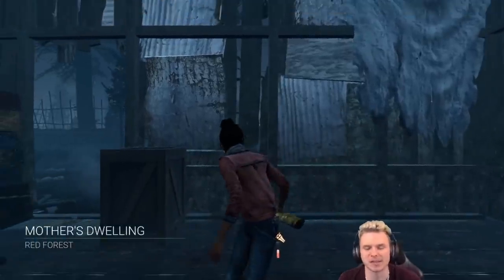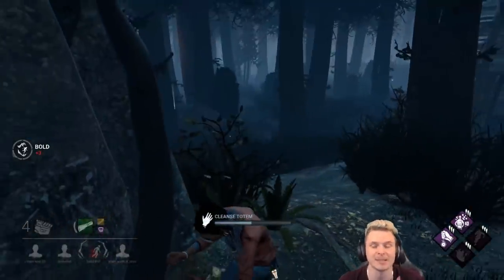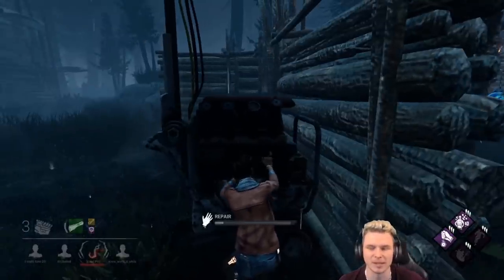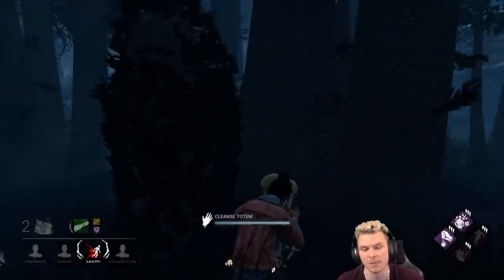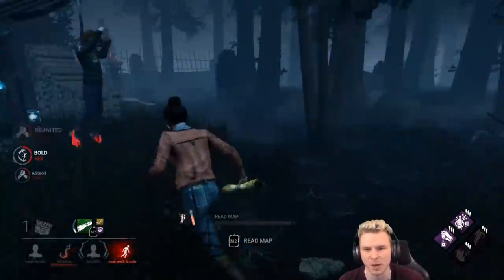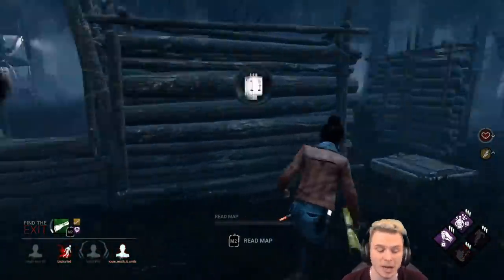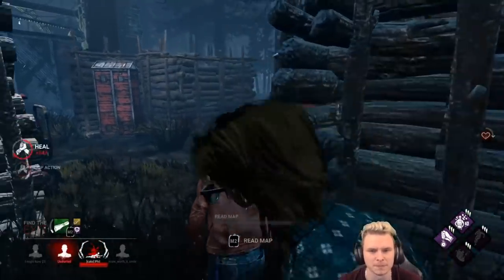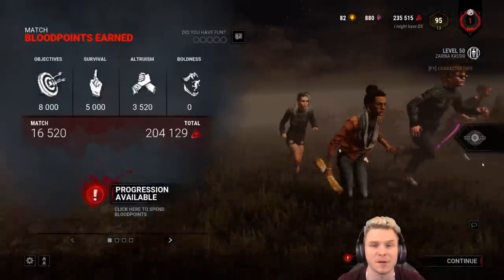The BIGGEST NOED Counter Detectives hunch